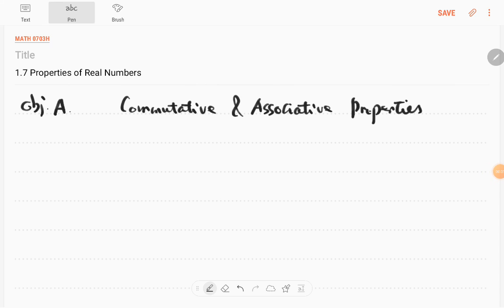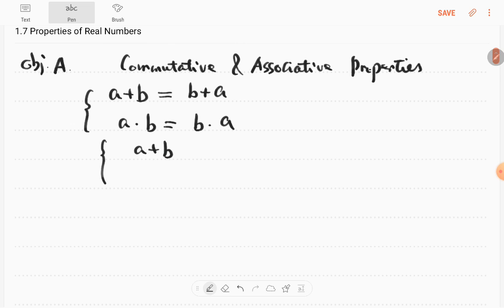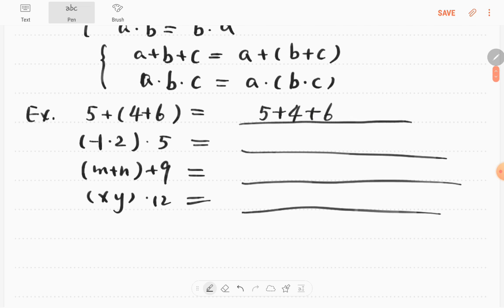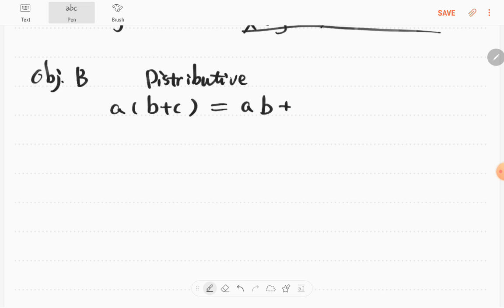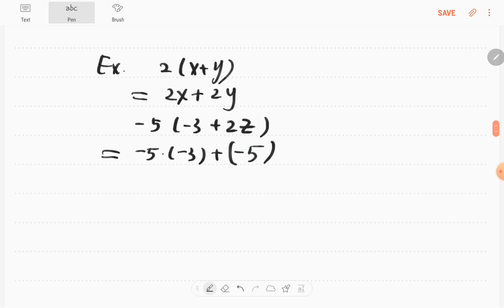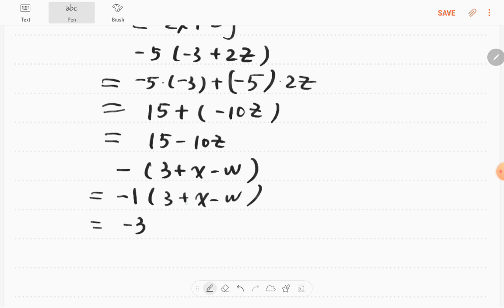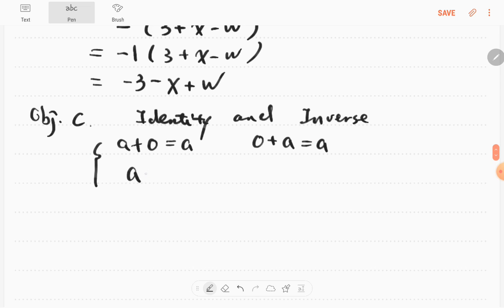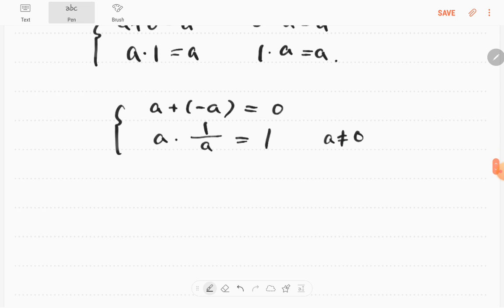Math 0703 1.7